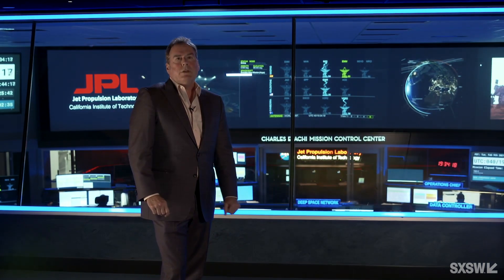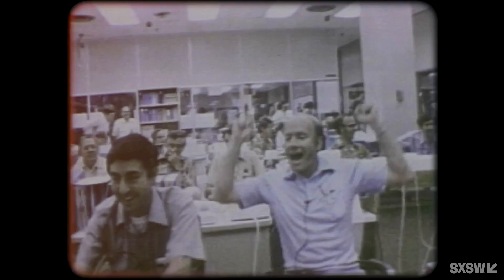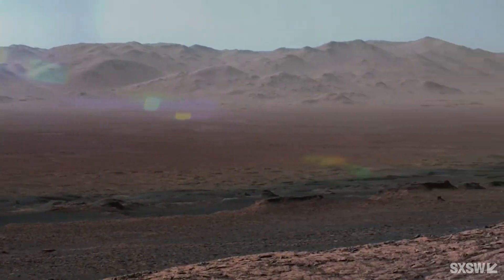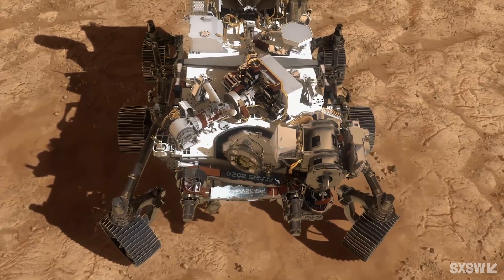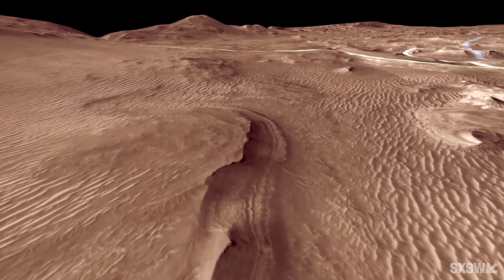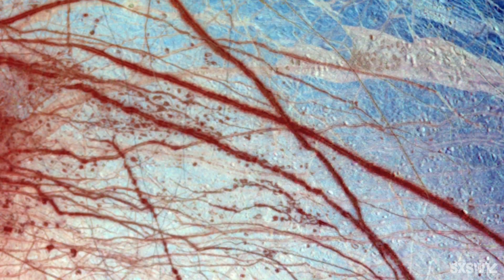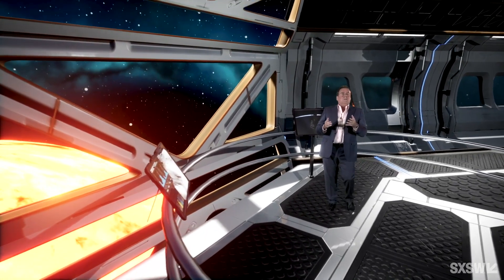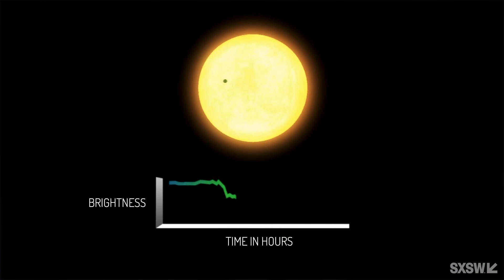NASA-JPL & the Search for Life in the Universe | SXSW 2021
Have you looked at the night sky and wondered if we're alone? Do one or more of those points of light harbor life? The Jet Propulsion Laboratory — a research facility managed for NASA by Caltech — home to the interstellar Voyager spacecraft, all successful Mars rovers, and mission control for deep space, is tantalizingly close to technologies that can answer those big questions. In this featured session, go inside the lab with JPL center director Mike Watkins; take a virtual trip to Mars, icy moons and planets around other suns; and join the SearchForLife.

About SXSW:
SXSW dedicates itself to helping creative people achieve their goals. Founded in 1987 in Austin, Texas, SXSW is best known for its conference and festivals that celebrate the convergence of the interactive, film, and music industries. An essential destination for global professionals, this year’s online event features sessions, showcases, screenings, exhibitions, professional development and a variety of networking opportunities.